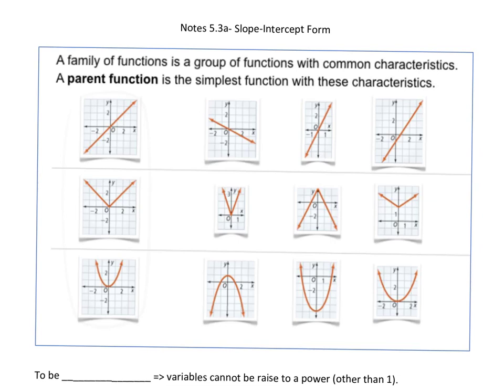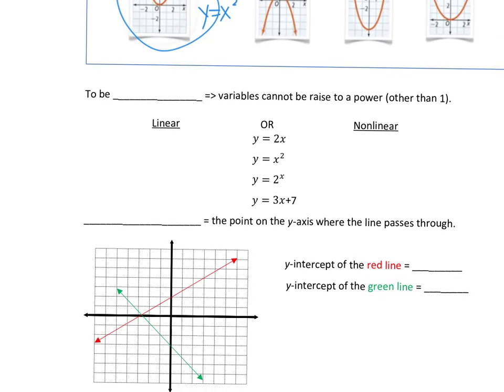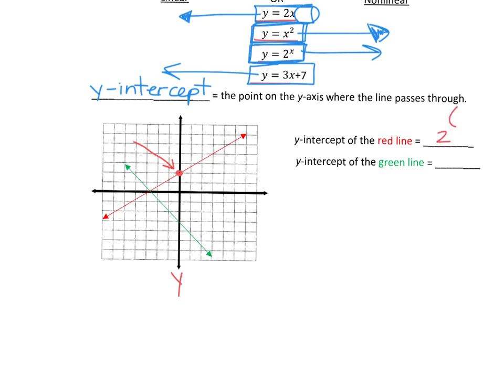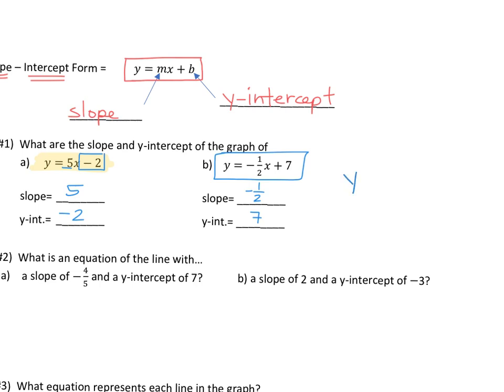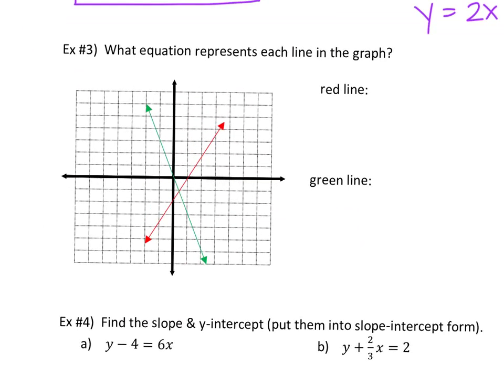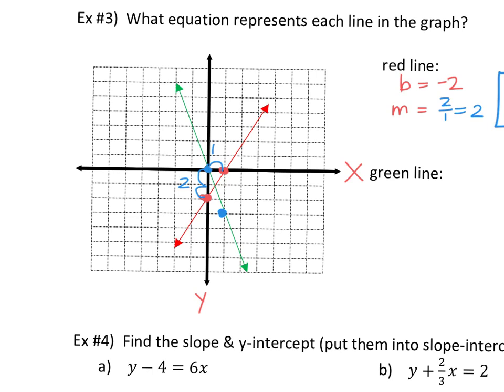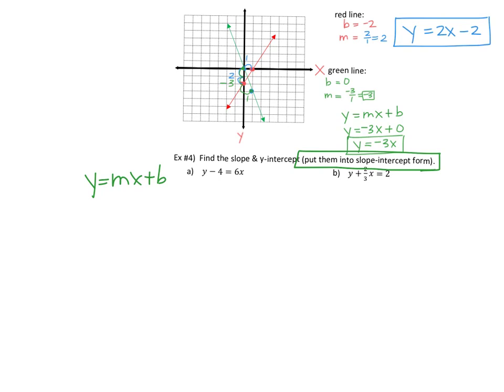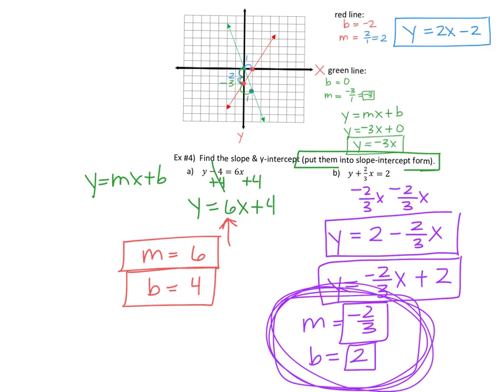1a 5.1a slope-intercept form